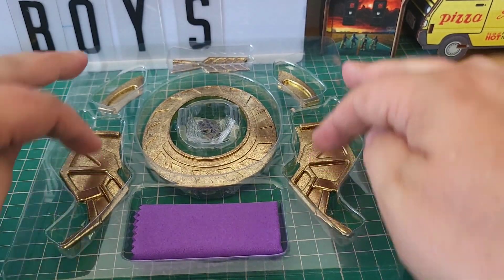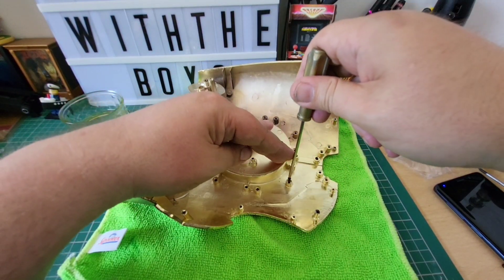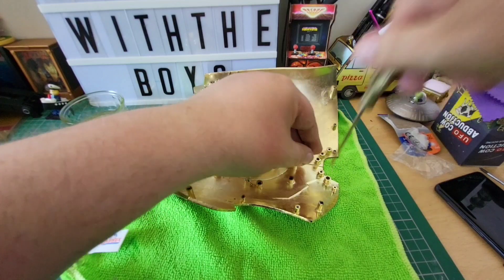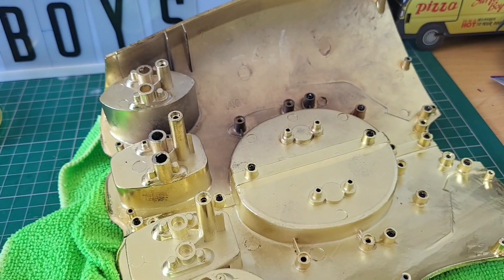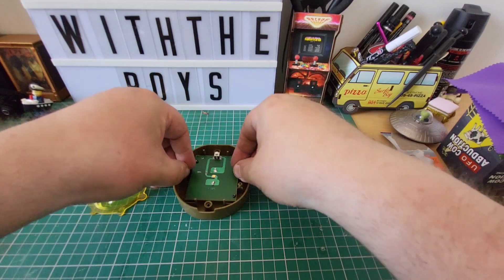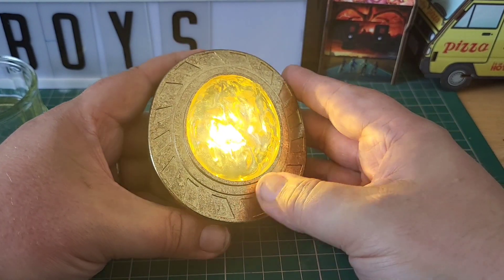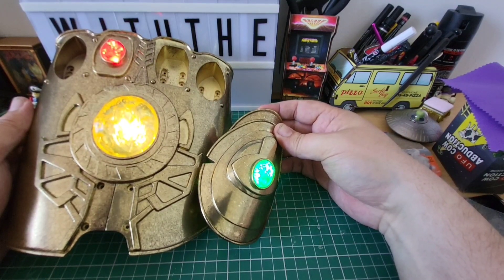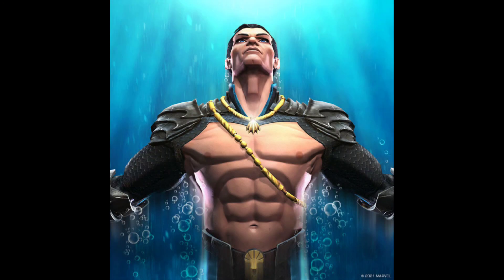Fanhome Infinity Gauntlet : Part 4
in this issue we add detailing to the glove and complete the mind stone casing. we also discuss our 49th hero Namor the submariner !